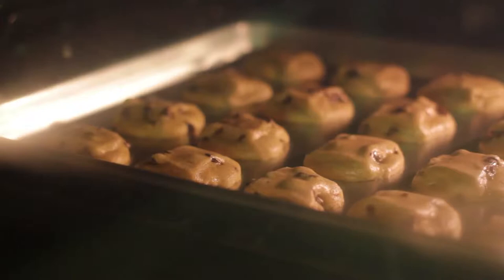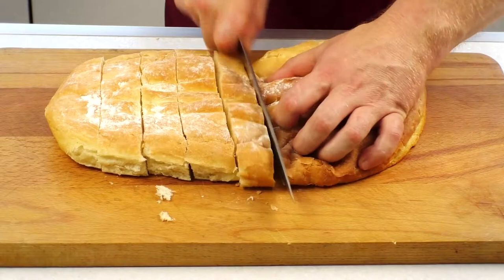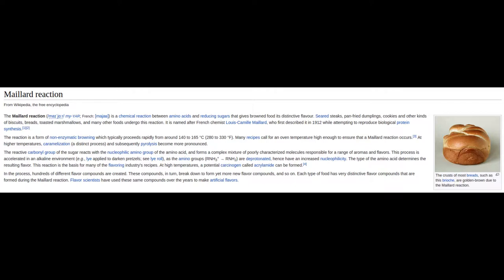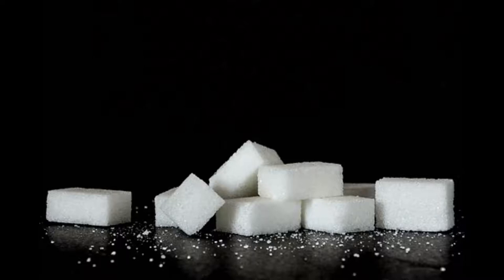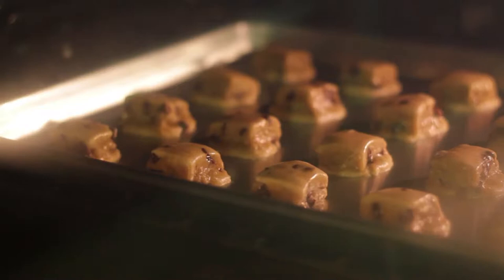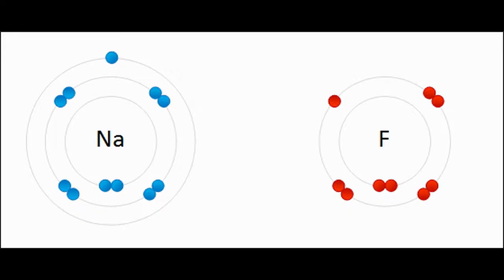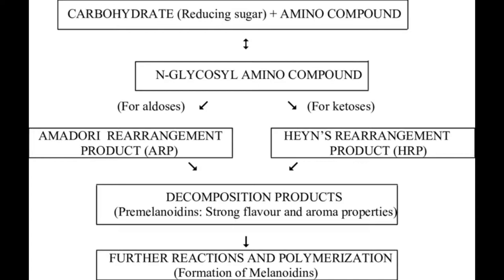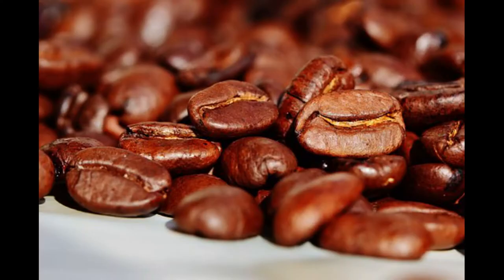The Maillard reaction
When you bake, cook meat or vegetables, brew and more do you wonder why your work browns to a delicious taste? Why your grandma puts milk or egg whites on her scones? What is it about freshly baked bread that smells so good?

At least some of this owes to an chemical reaction. The maillard reaction. Discovered in 1912 by Louis-Camille Maillard it is the process by which sugar and proteins combine to form a new delicious hybrid.

This process is interesting for several reasons.
There is no enzyme involved.
It works on a scale of how likely the reaction is to create a stable product.
The odd temperature range it occurs in.

For this to occur you must have both reducing sugars and protein present. Generally meat, flour and vegetables have both.

This video looks at what at what the maillard reaction is and what happens in an example.

Relevant links:

Effects of Sugar and Buffer Types, and pH on Formation of Maillard Pigments in the Lysine Model System

New Aspects of the Maillard Reaction in Foods and in the Human Body†